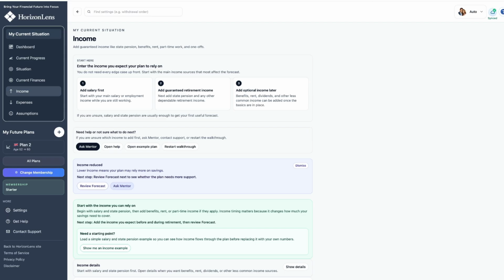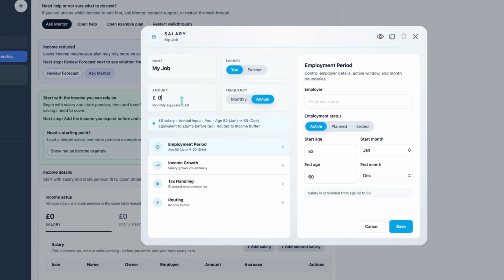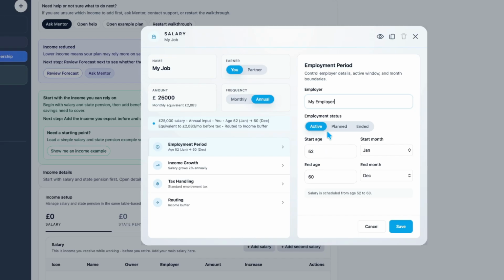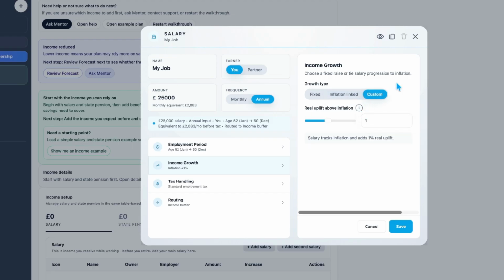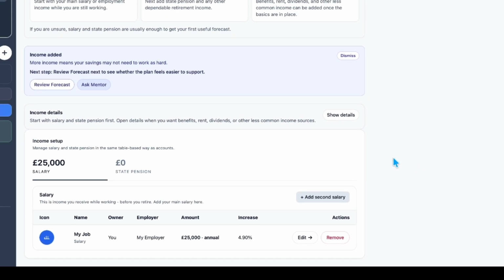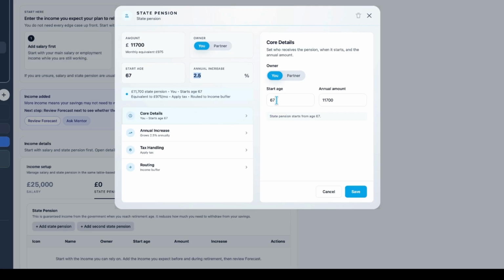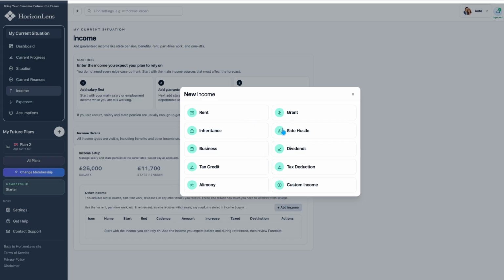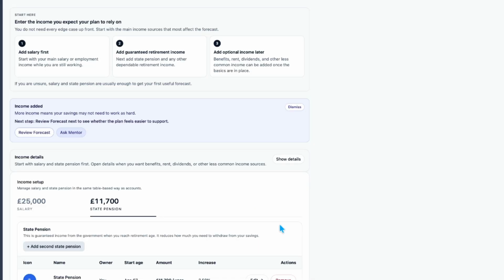How to Add Income (HorizonLens for Beginners)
Learn how to add your income sources in HorizonLens with this simple beginner guide. In this walkthrough, you’ll see how to set up your income like Salary etc at a high level so your plan starts with a clear and accurate foundation.

We'll cover adding the main sources of income like salary, other work streams, pensions etc. This is the first step to building reliable projections and understanding your net worth inside HorizonLens.

Start building your plan with confidence and get a clear view of what you own.